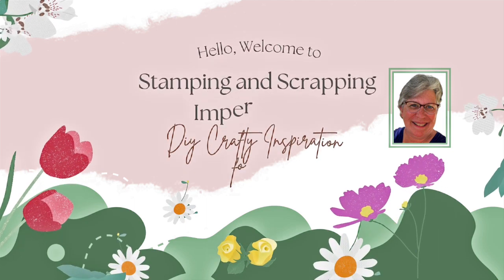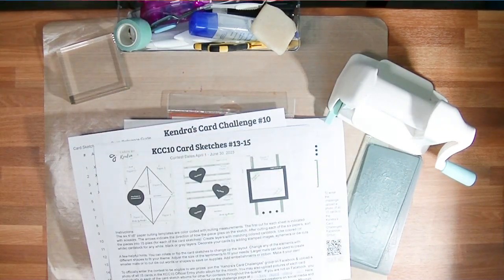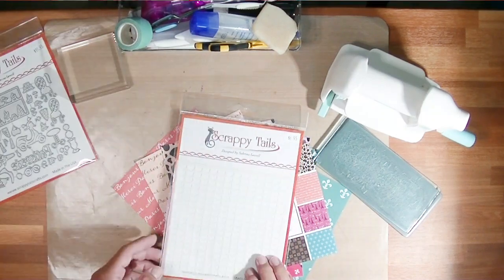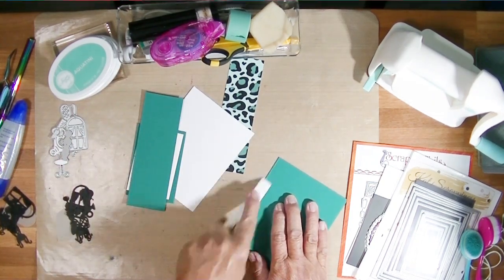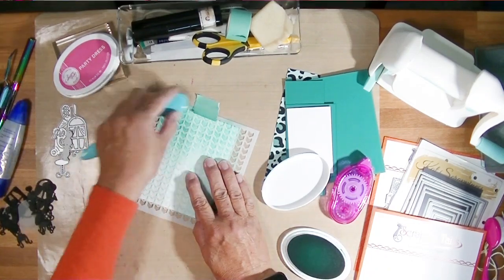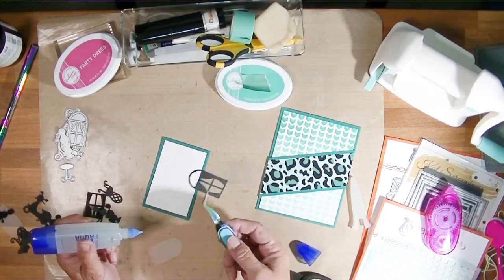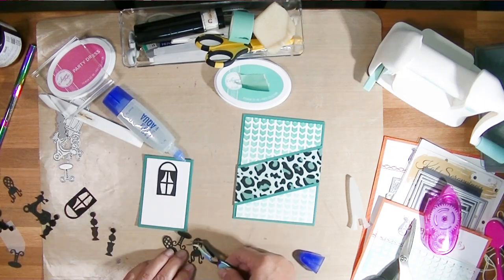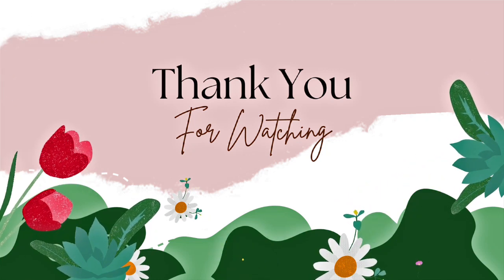KCC10Giveaway Hop Featuring Scene Building With Scrappy Tails Dies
KCC10GiveawayHop - Thank you so much for joining our giveaway hop introducing Kendra’s Card Challenge #10!!

Other Links:
Link to KCC10 Introduction video:
Link to where you can Download the KCC10 PDF file & see the list of prizes

I appreciate you stopping by today! Please make sure to complete the hop to see all of the card inspiration we have for you and each of the sketches in the challenge! When you finish the hop, visit this form link to enter the giveaway

The winner will be randomly chosen and announced on the Cards by Kendra YouTube channel under the community tab. Also, you should be a subscriber to the Cards by Kendra channel.

We hope you’ll play along with kendrascardchallenge10 for more chances to win prizes! You have until June 30th to create your cards and upload your photo to the Kendra’s Card Challenge Facebook group!